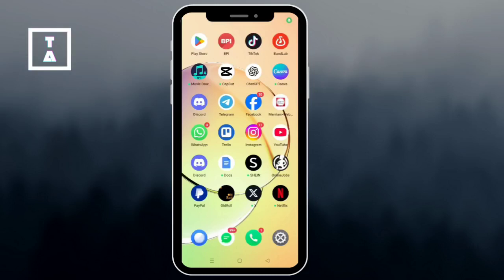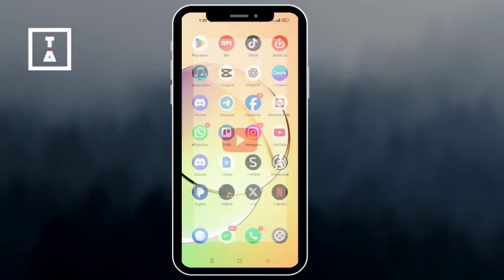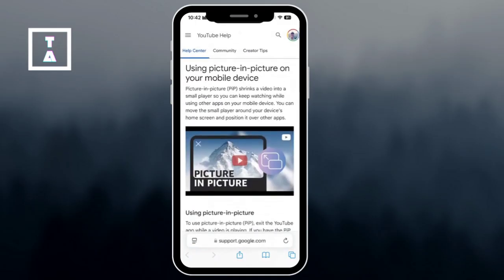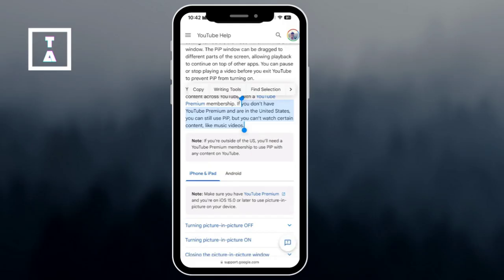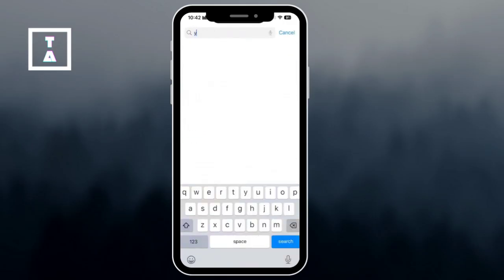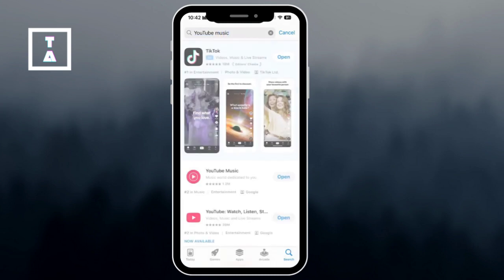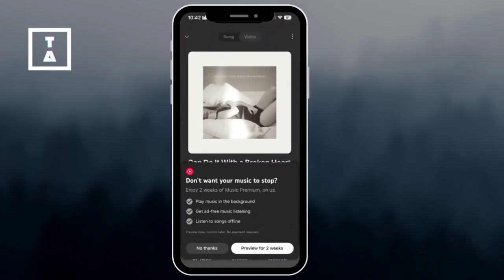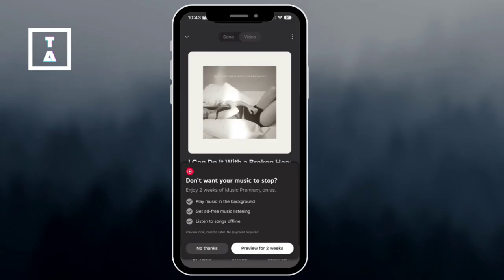How To Play A Song On YouTube While Using Other Apps in SECONDS!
Ever wanted to keep your favorite YouTube music, podcast, or lecture playing while you browse, text, or use other apps? It can be frustrating when YouTube stops as soon as you leave the app! In this ultimate guide, we'll show you exactly **how to play YouTube in the background** on your phone or tablet, so you can truly multitask and never miss a beat.

This video covers various methods for achieving **YouTube background play**, whether you're looking for free workarounds or considering the benefits of YouTube Premium. We'll walk you through step-by-step instructions for both Android and iOS devices, ensuring you can **listen to YouTube while using other apps** seamlessly and keep your **YouTube music background** active.

*   How to enable **YouTube background music** playback (official methods)
*   Tips for **free background play YouTube** using browser tricks (Android & iOS)
*   Utilizing **Picture-in-Picture (PiP)** mode for multitasking with YouTube
*   The advantages of **YouTube Premium** for uninterrupted, ad-free listening
*   Practical ways to keep **YouTube playing minimized** on your device
*   Solutions for **YouTube audio while using other apps**

Stop the frustration and start enjoying **YouTube music in the background**! Get ready to unlock true multitasking and enhance your mobile experience. Whether it's a playlist, podcast, or lecture, we've got you covered with these **YouTube hacks** and tips.